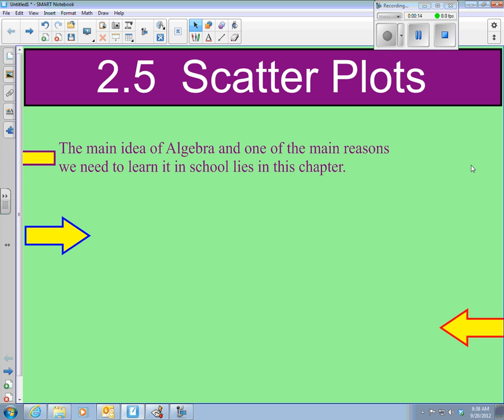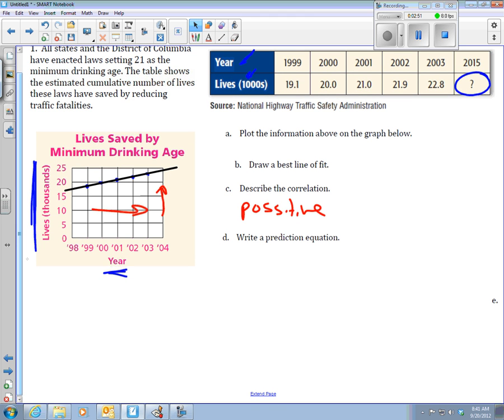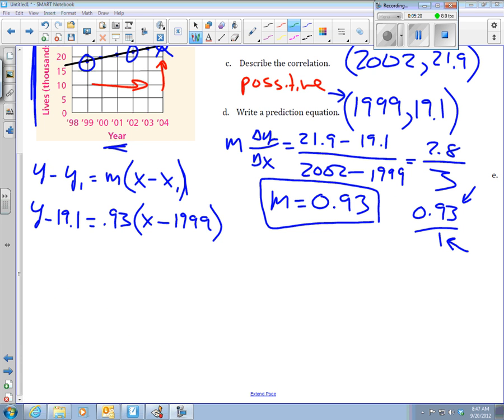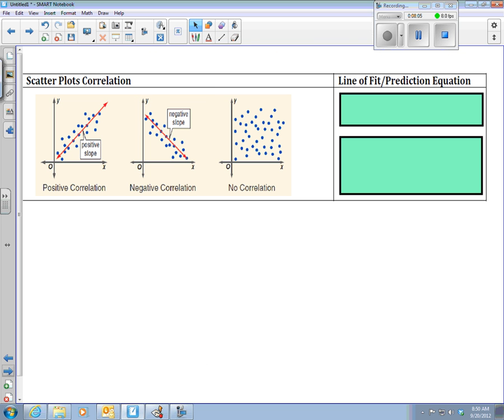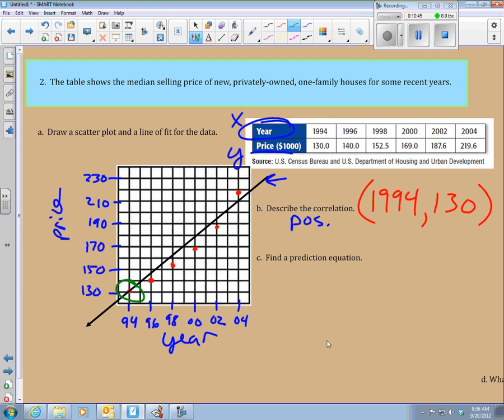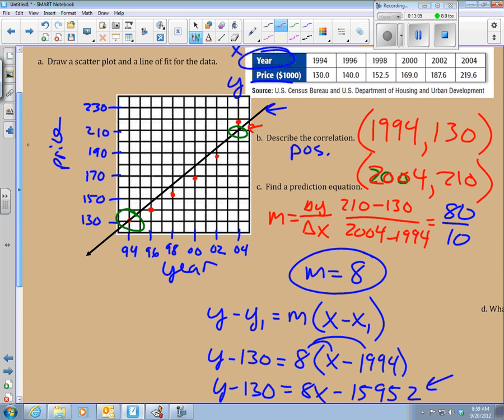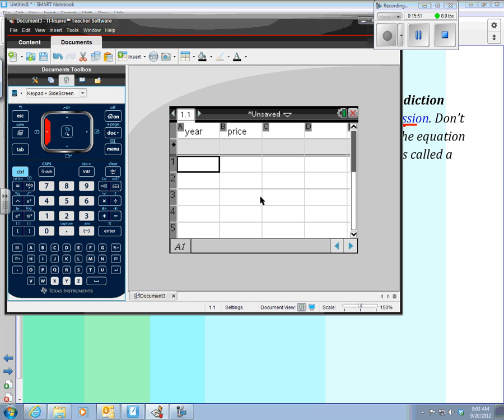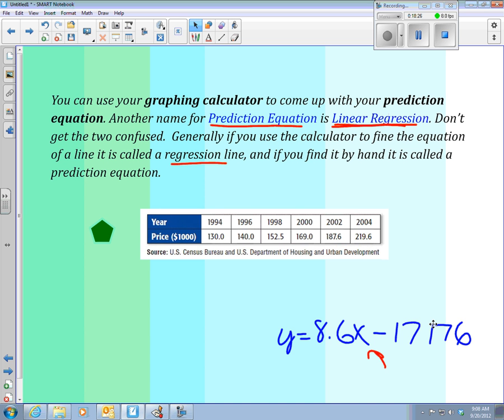Unit 2 section 2 5 Scatterplotts